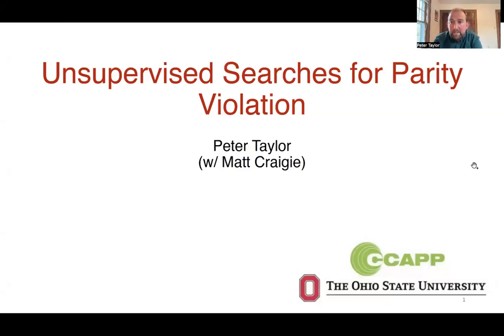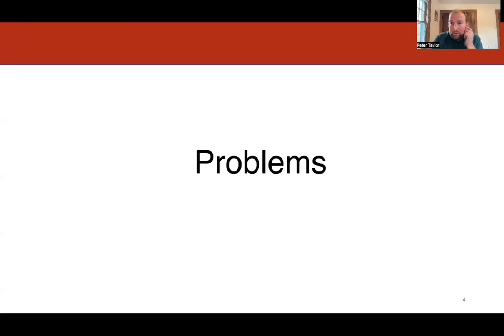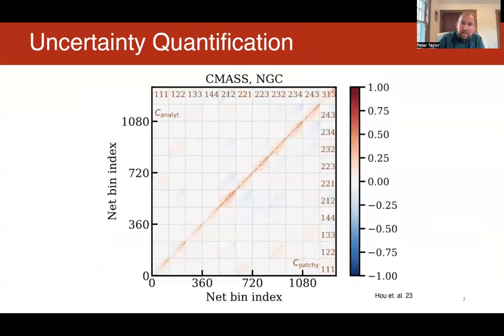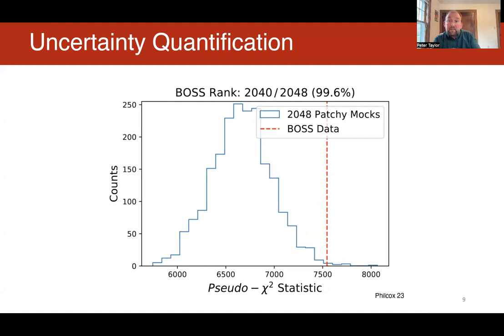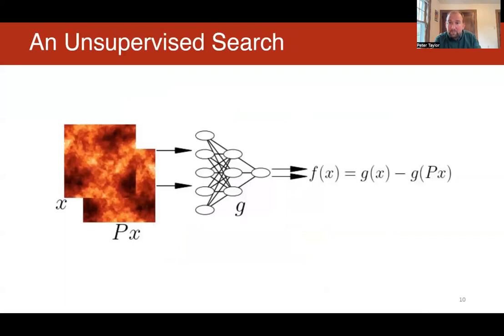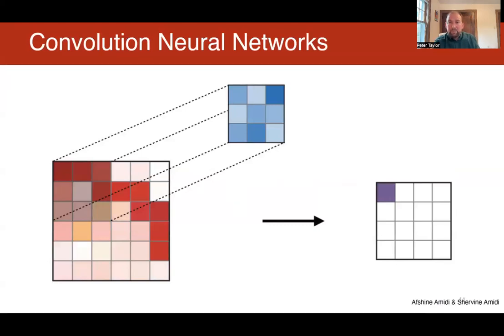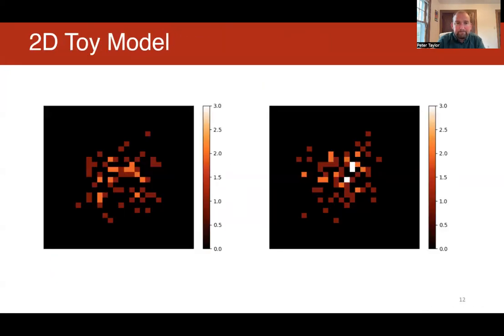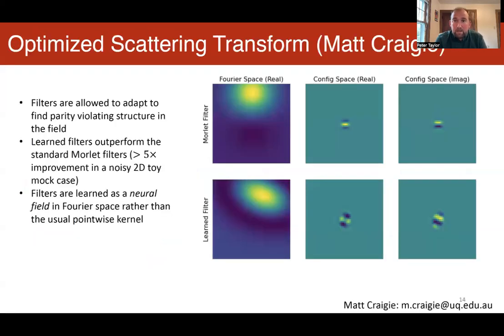Peter Taylor - Unsupervised Searches for Parity Violations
Abstract: I present an unsupervised approach to search for parity violations using machine learning. This works by maximizing a loss function of a network which is zero by construction, unless parity violations are present. This approach is capable of extracting parity-violations from the data alone and extracting information beyond the 4-point function. I also demonstrate the efficacy of the technique using a few toy models.